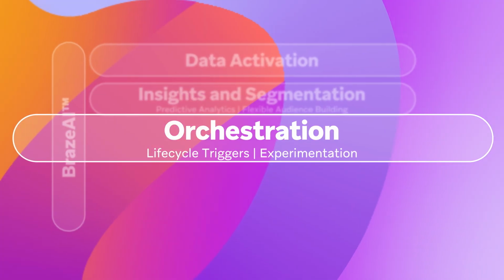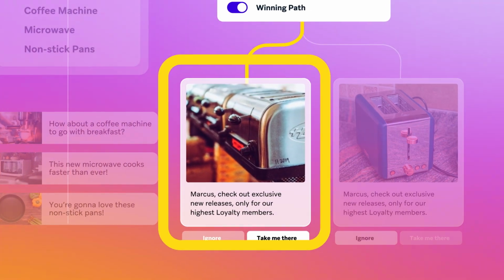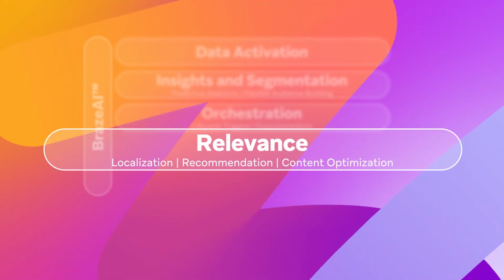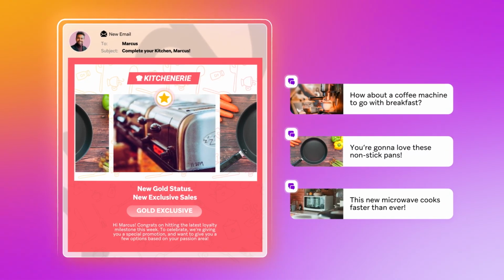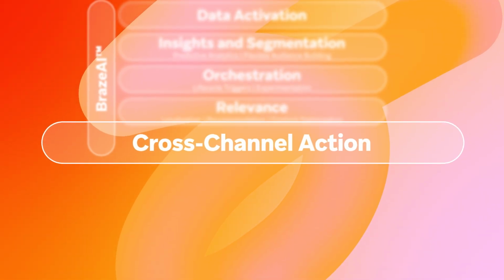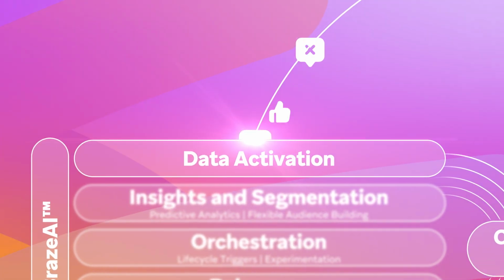How Braze Powers AI-Driven Customer Engagement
How does the Braze stack help brands create personalized customer experiences?

In this video, learn how BrazeAI helps brands build stronger customer relationships. BrazeAI unifies customer data, delivers actionable insights and predictions, and enables marketers to orchestrate personalized, real-time journeys. Understand how to use BrazeAI to create relevant, memorable experiences that drive loyalty, grow brand equity, and accelerate business results across your channels.